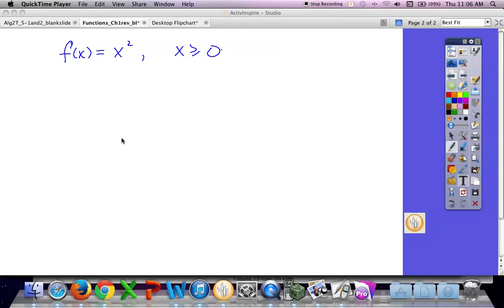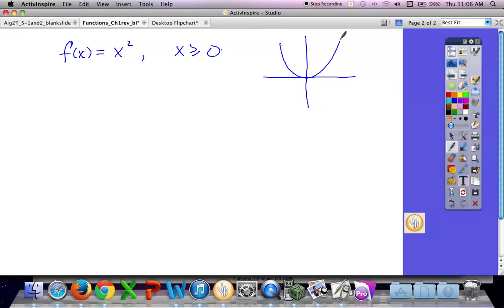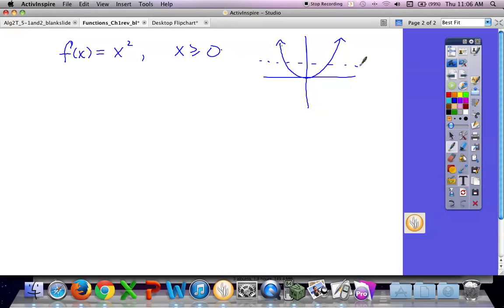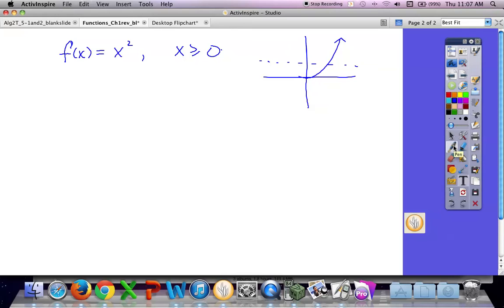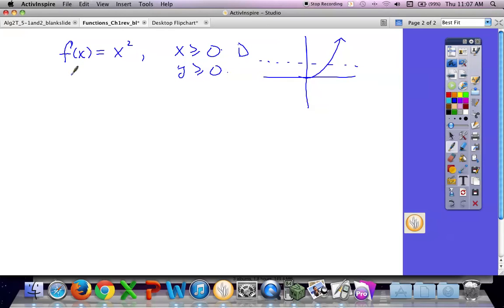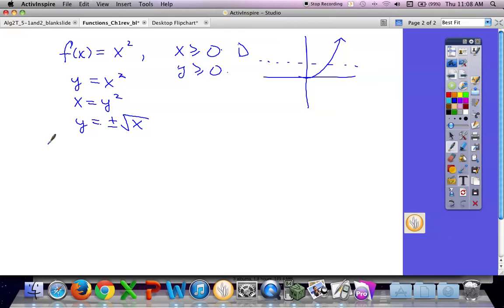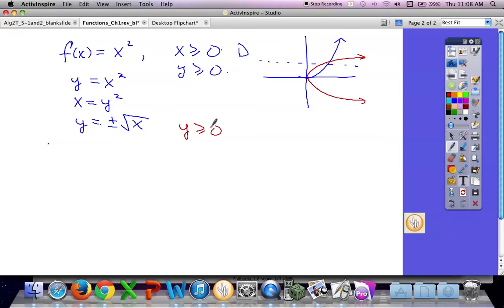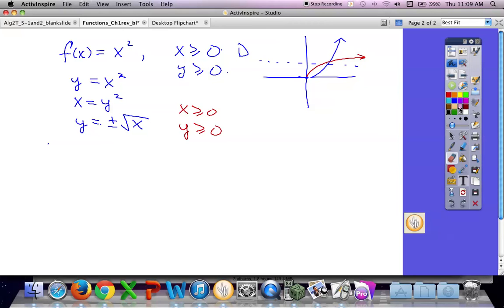Functions Ch1rev 8